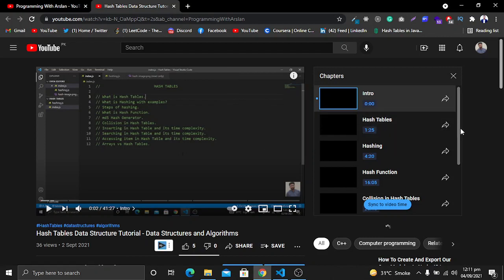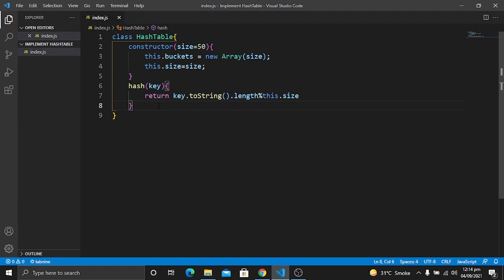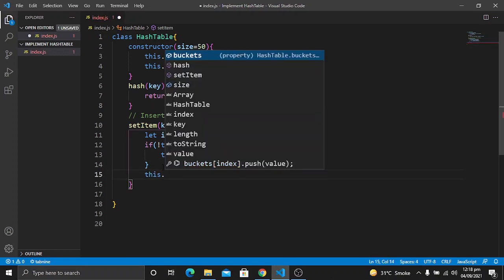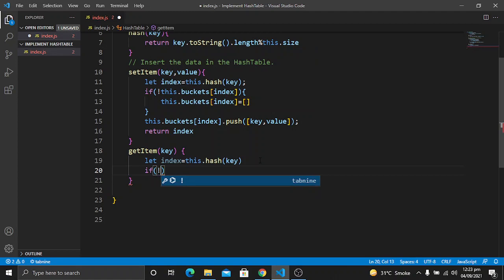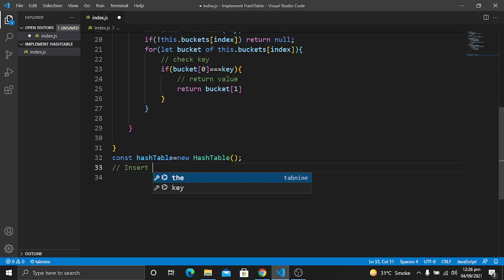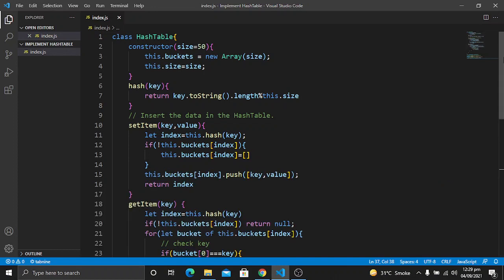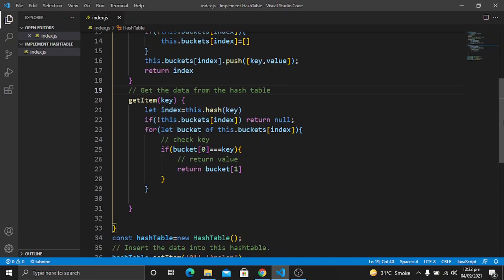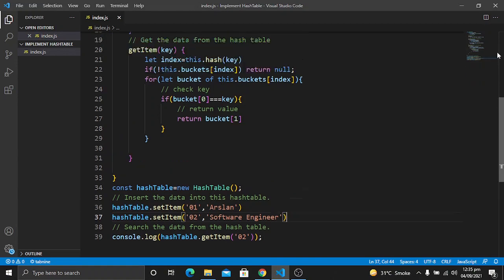How To Implement Hash Table In Javascript Tutorial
How To Implement Hash Table, Objects, Dictionaries. Hash Tables Operations, Inserting data in hash tables, searching data in hash tables.

Hash Tables, Hashing, Collision in Hash Tables, Hash Functions, Arrays vs Hash Tables. Learn the basics of Hash Tables, one of the most useful data structures for solving interview questions.